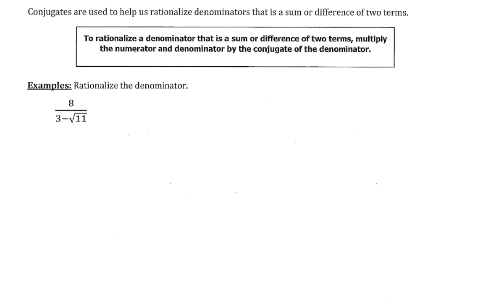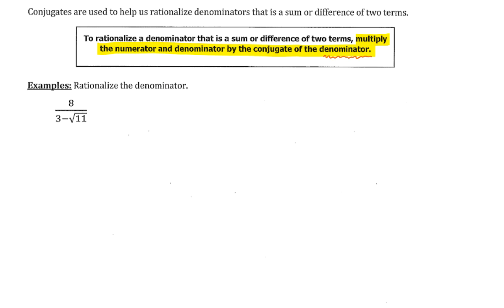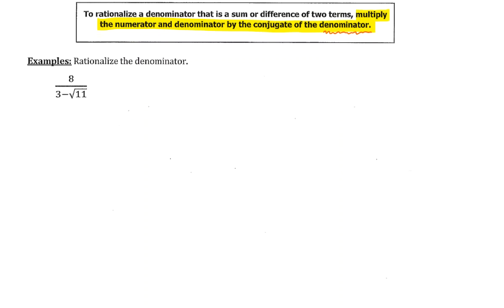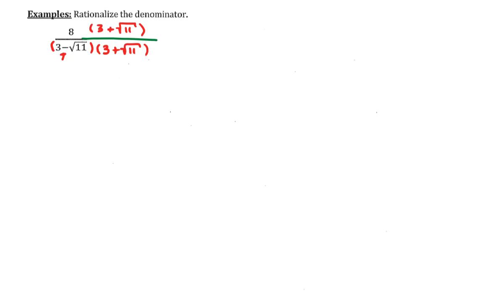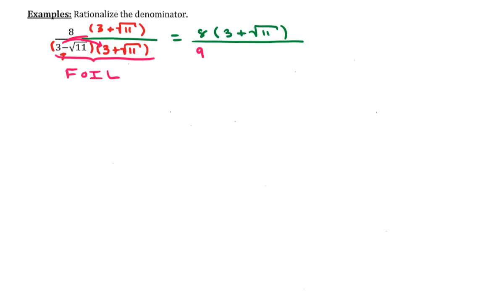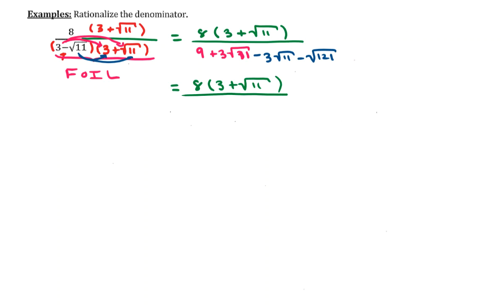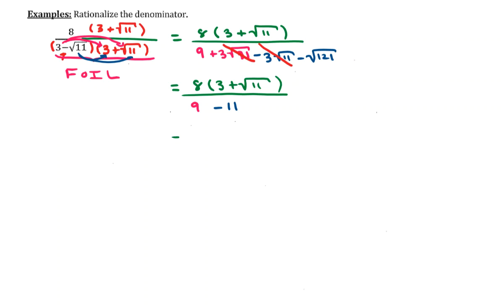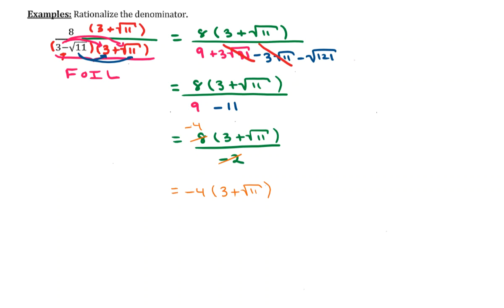Using Conjugates to Rationalize Denominators (Video 1)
In this video I demonstrate how to rationalize the denominator using its conjugate.